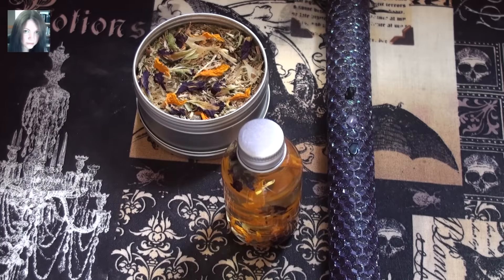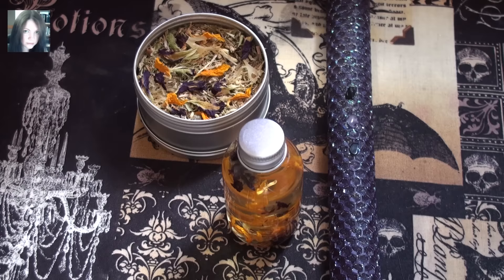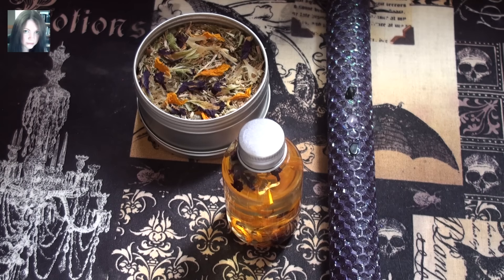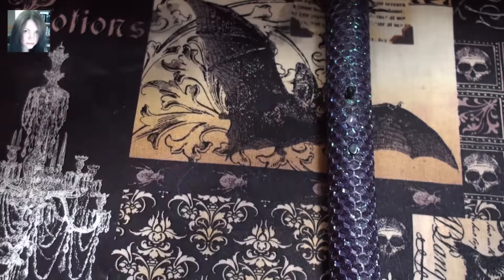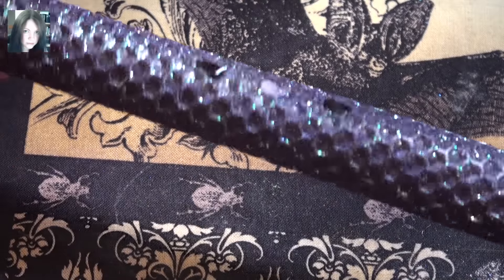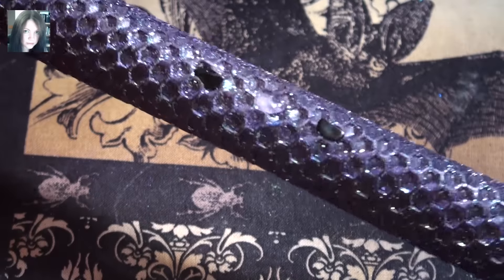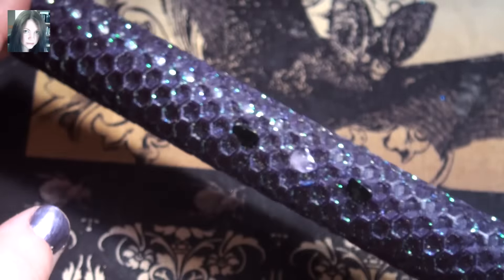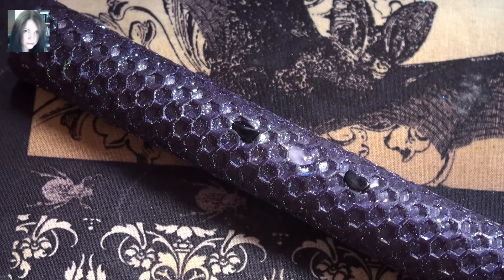Court of Camelot Spell Set